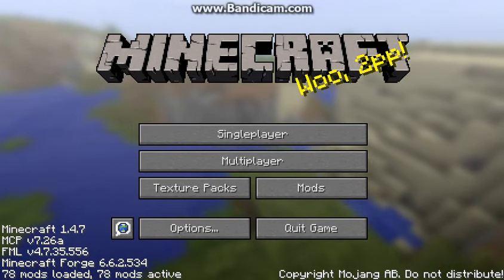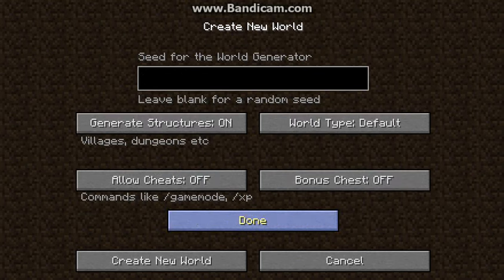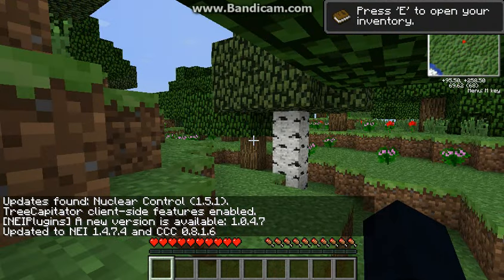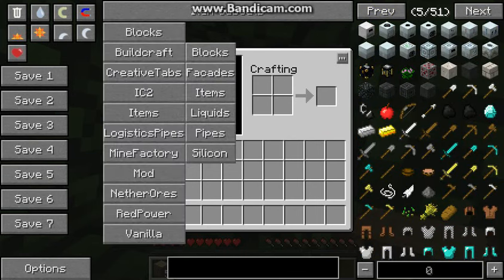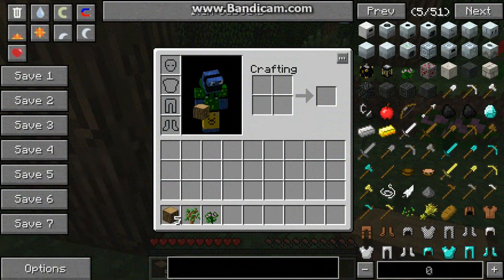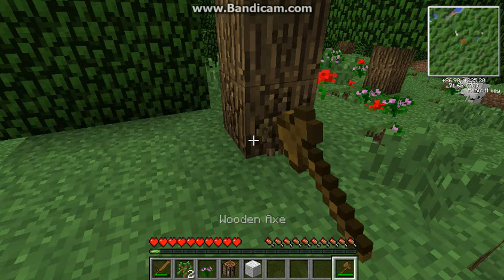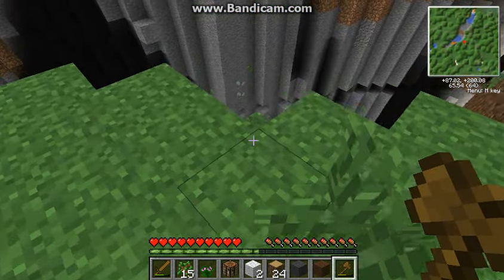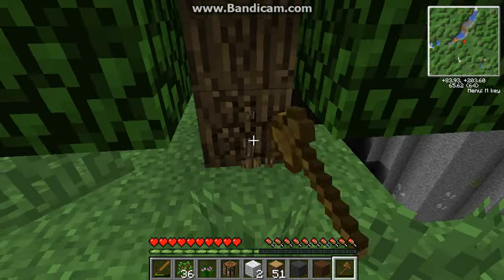Minecraft Tekkit Lets Play Episode 1